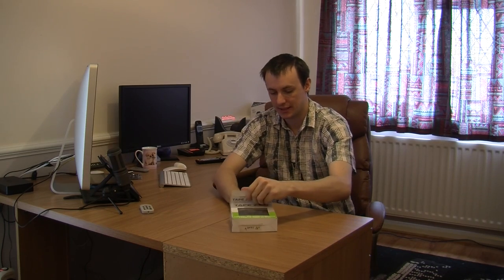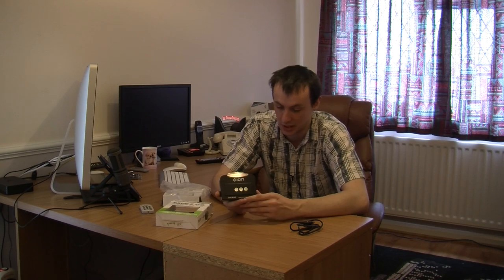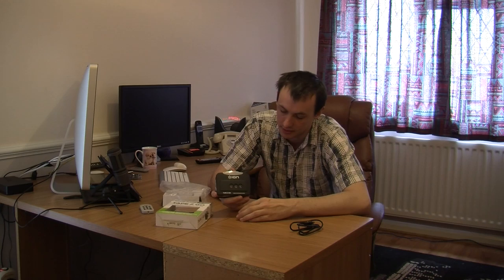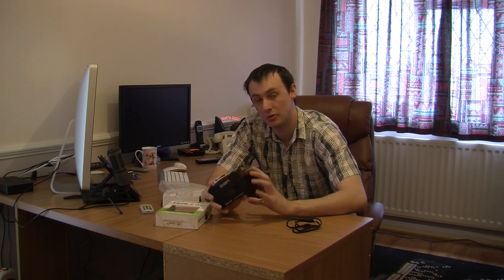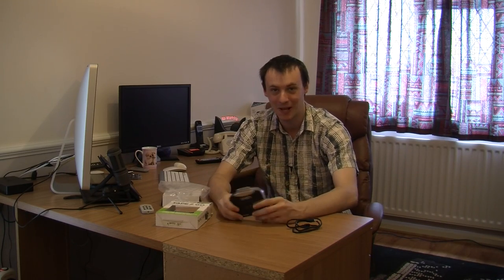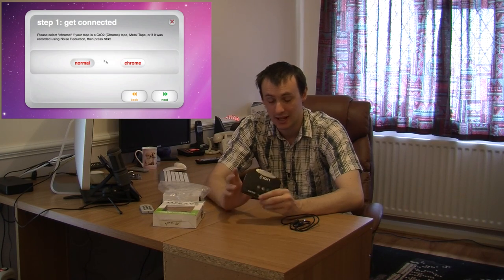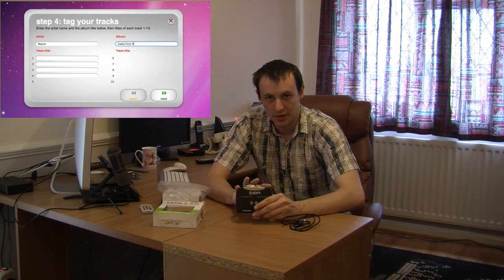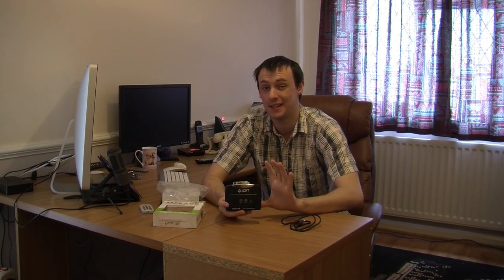Review: ION - TAPE 2 GO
TAPE 2 GO, Turn your tapes into MP3s and then you can listen to them on your computer, iPod, or in the car!

It has an easy-to-use USB connection for sending the music on your tapes right into your computer where it's instantly turned into MP3 files.

TAPE 2 GO is designed with your on-the-go life in mind. Its portable design fits in virtually any bag and enables you to play and transfer music anywhere. It runs on battery or USB power when connected to your computer for flexible operation.

TAPE 2 GO comes with ION's exclusive EZ Converter software. This powerful, yet easy-to-use program guides you through transferring your music and even can integrate with your iTunes Music Library.

In addition to transferring your tapes, TAPE 2 GO has an audio output that enables you to listen on your stereo, headphones, or other speaker system for hours of enjoyment. It can play Chrome or Normal cassette tapes.

FEATURES

• Enjoy listening to classic cassette tapes on the go
• Portable design, battery operation and headphone output ideal for commuting
• Easily transfers cassette audio to a computer using the included USB cable
• Includes EZ Converter software to convert audio into modern MP3 files
• Load MP3s into your digital music library or onto another mobile player

Overall This is a winning design and does the job very well at covering to MP3
It also sounds GREAT as a portable cassette player.

You really can not go wrong with the TAPE 2 GO